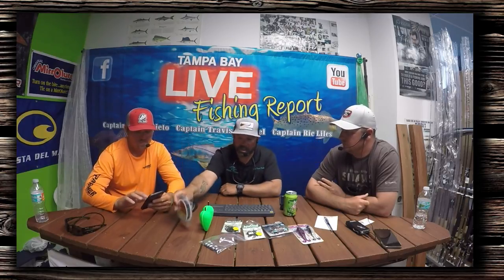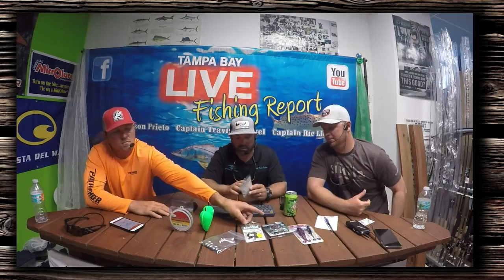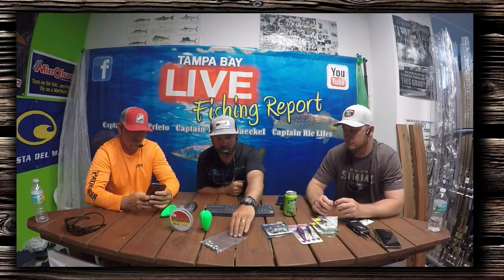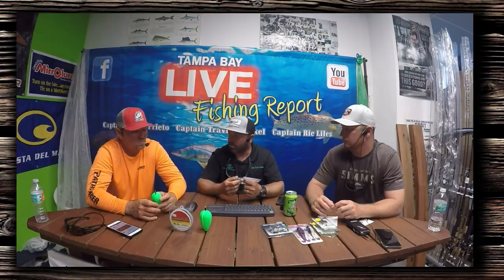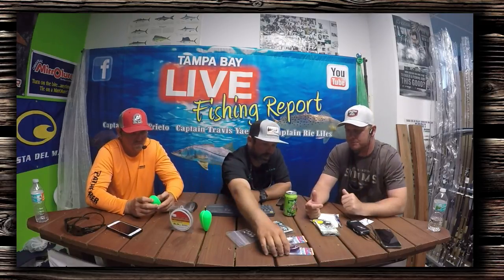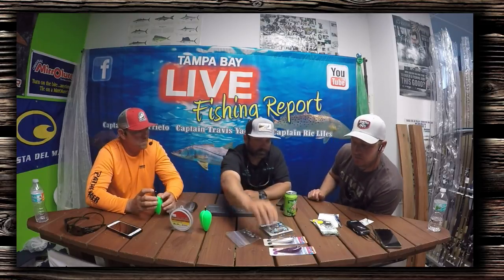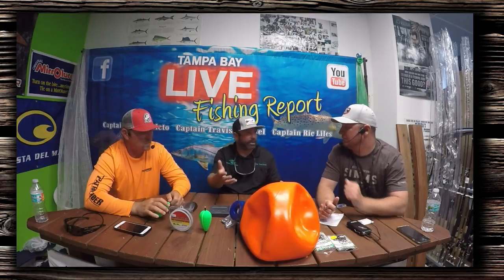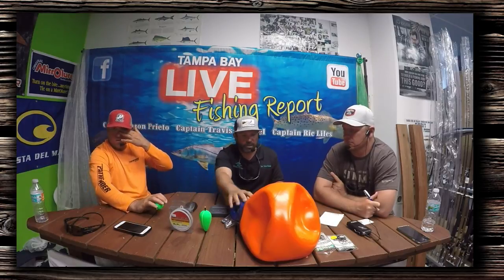::: LIVE ::: Tampa Fishing Outfitters Radio Show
Stay Dialed-In to What's Biting in Tampa Bay! Join Capt. Travis Yaeckel, Capt. Jason Prieto, & Capt. Ric Liles for Another Great Episode of Tampa Fishing Outfitters Radio Show!